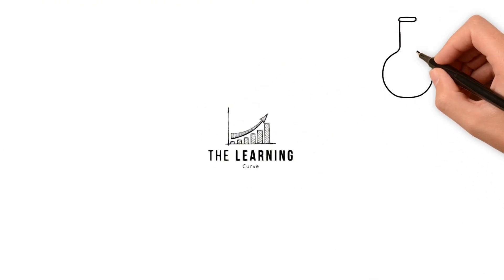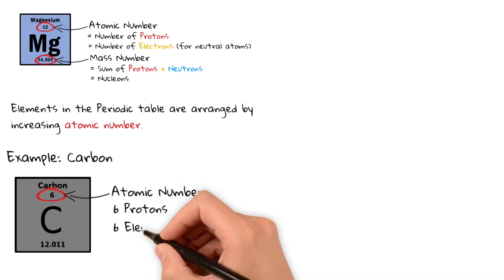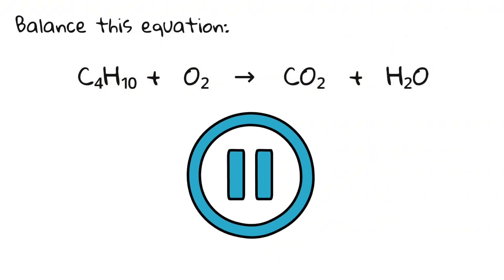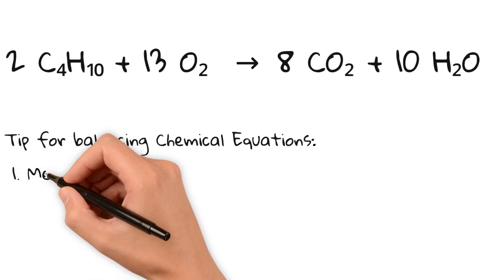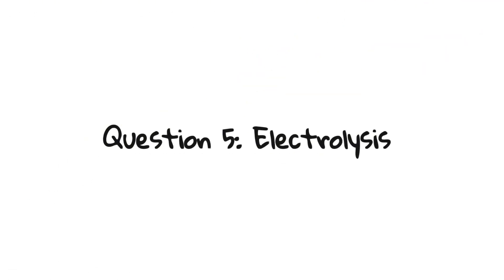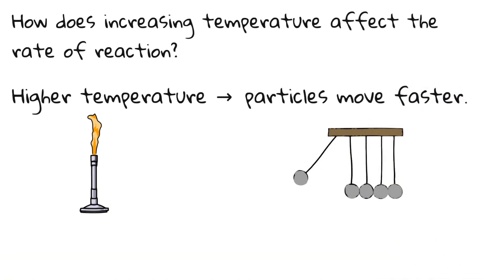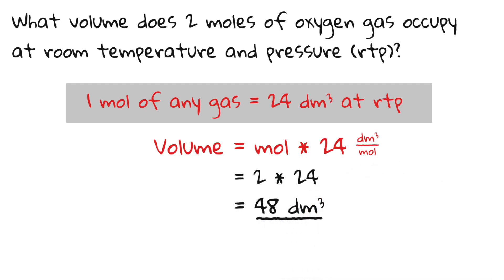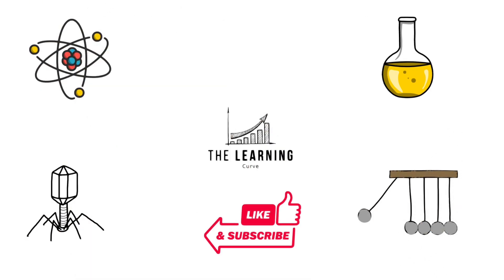Don't go into the Chemistry Exam without watching this!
In this video, we break down common IGCSE Chemistry past paper questions with step-by-step explanations and exam tips to help you boost your grades! 📚✨

Questions and Concepts:
0:19 Atomic Structure & The Periodic Table
1:11 Ionic and Covalent Bonding
1:59 Chemical Reactions & Equations
3:23 Acid, Bases & Salts (Net Ionic Equation)
4:20 Electrolysis
4:57 Rates of Reaction
5:32 Energy changes in Chemical Reactions (Endothermic / Exothermic Reactions)
5:59 Gas Law and Molar Volume (Stoichiometry)
6:27 Organic Chemistry (Alkanes, Alkenes, Alcohols)

This is perfect for IGCSE students who want to revise key topics and avoid common mistakes in their exams.